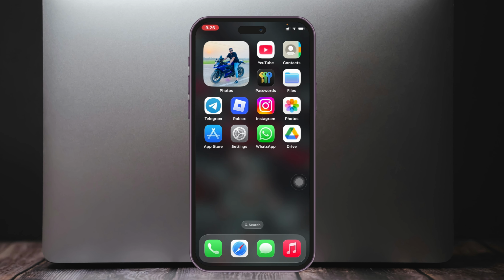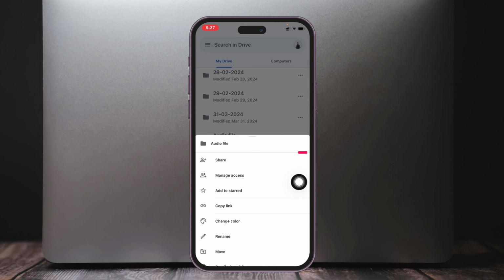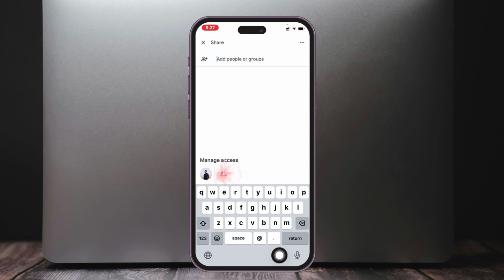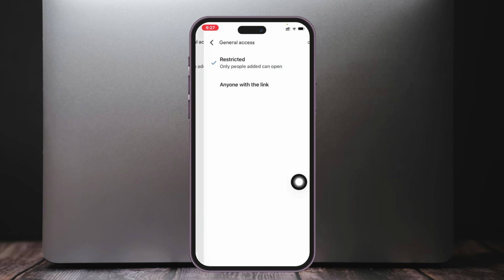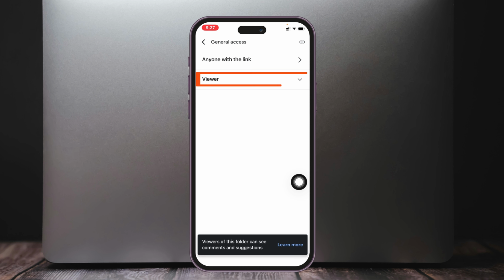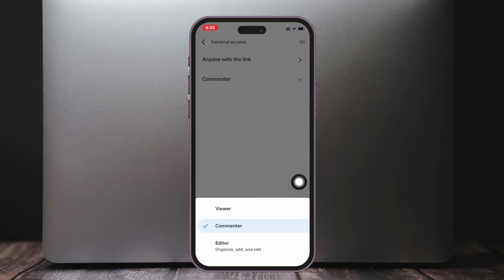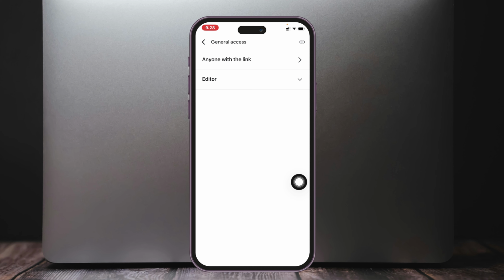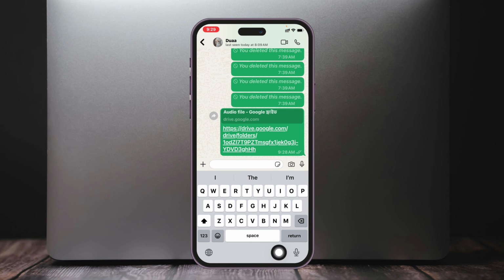How to Share Google Drive Files/Folder/Photos Via Link on WhatsApp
In this video, I will show you how to share google drive files, folders and photos via link on whatsapp.

how to share google drive folder link on whatsapp
how to share google drive photo link on whatsapp
how to share google drive files and folders
how to share google drive video link on whatsapp
how to use google drive to share files and folders
how to share google drive files on whatsapp iphone
how to share google drive photos on whatsapp
how to share google drive link on whatsapp
how to share google drive link on whatsapp iphone
how to send google drive photos link on whatsapp